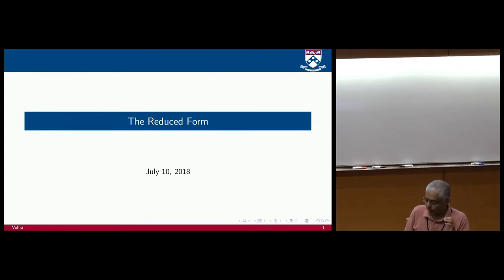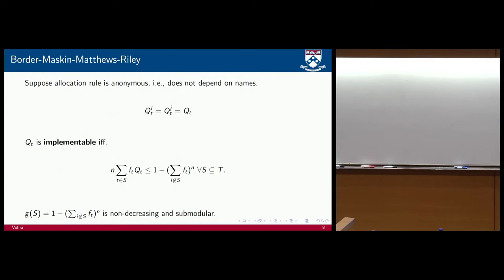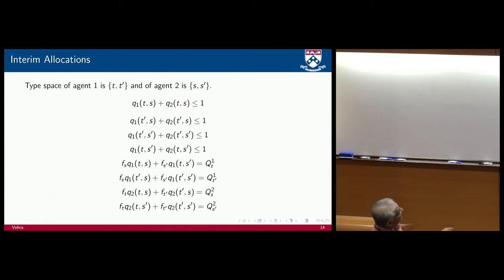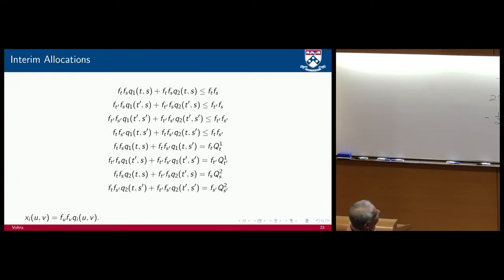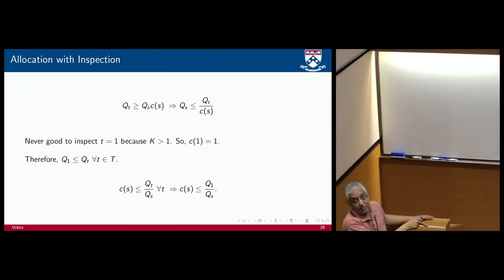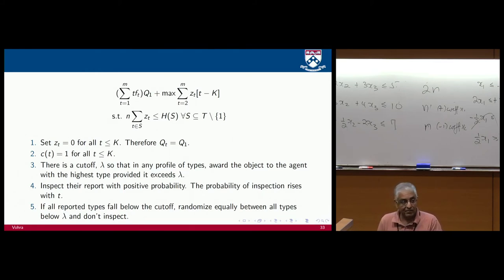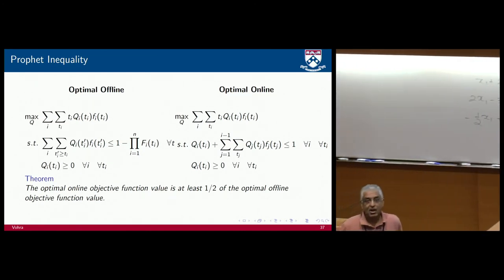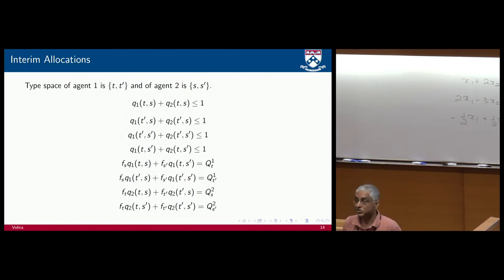The reduced form in mechanism design 1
Rakesh Vohra
University of Pennsylvania, USA